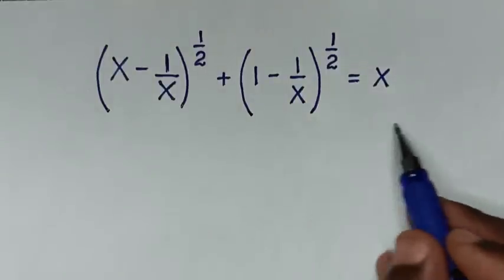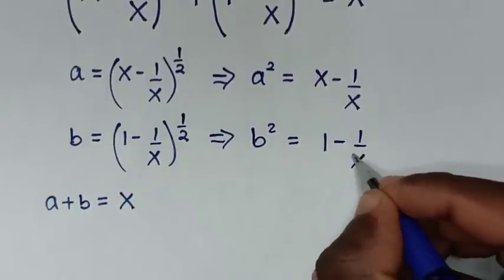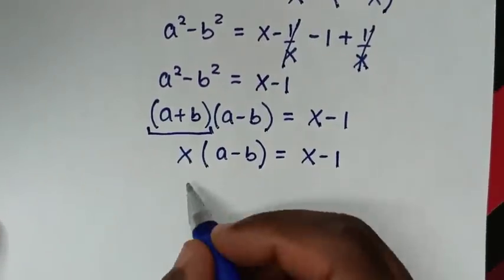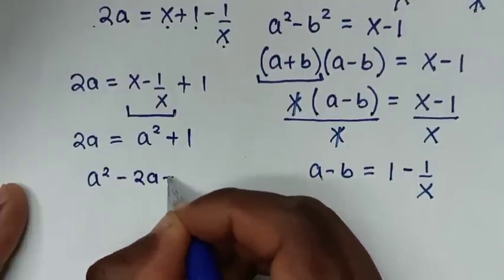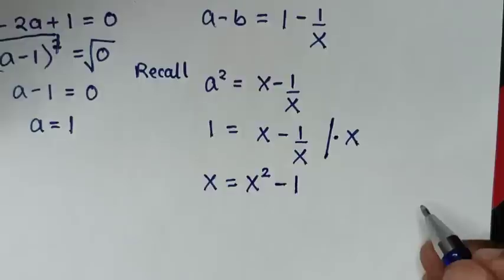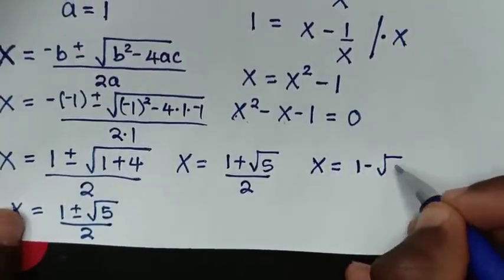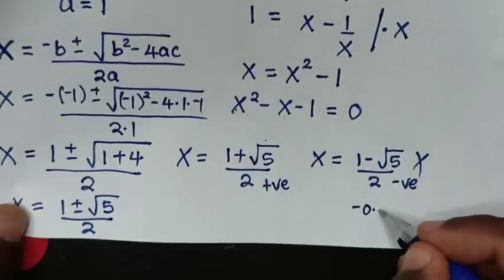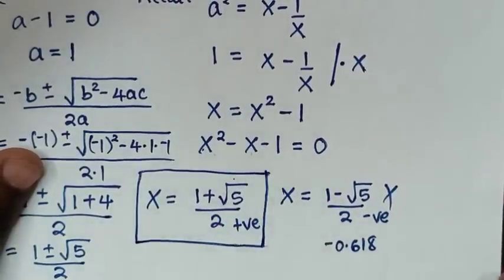A Nice Math Problem | You should know this trick!